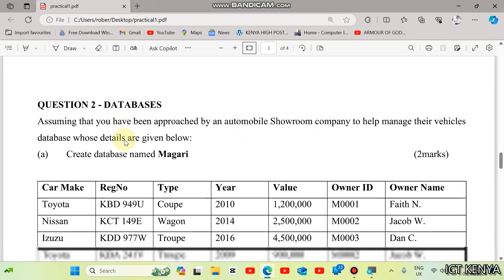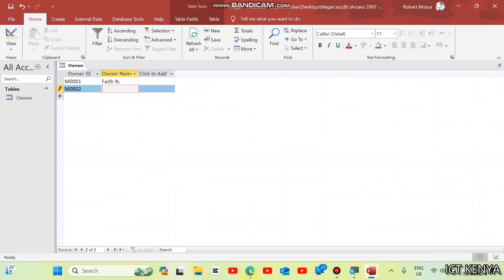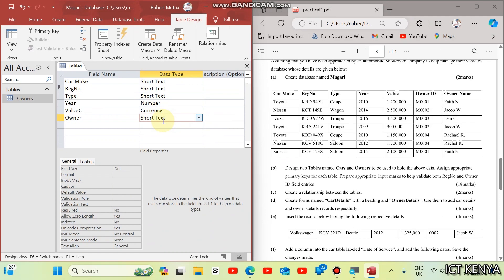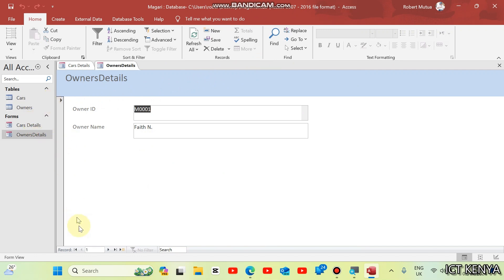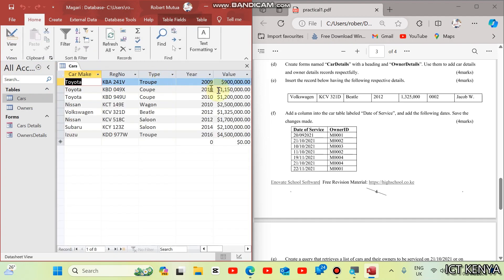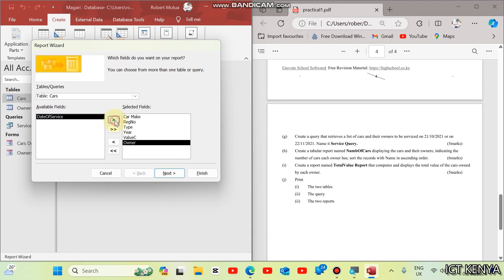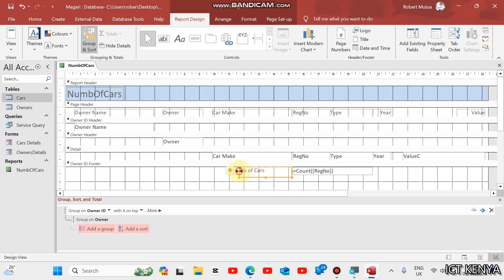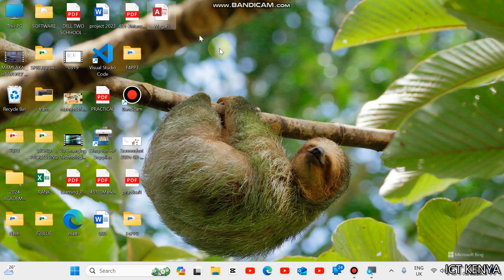Ms Access Database Practical Exam: Episode 9 | Magari Database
This tutorial will impart most basic database skills such that after viewing the video, you will be more competent in the field than ever before.

Kenya National Examinations Council (KNEC)

West African Examinations Council (WAEC)

National Examinations Council of Tanzania (NECTA)

Cameroon General Certificate of Education Examination (GCE)

Zimbabwe School Examinations Council (ZIMSEC)